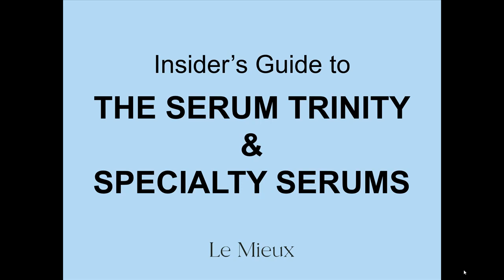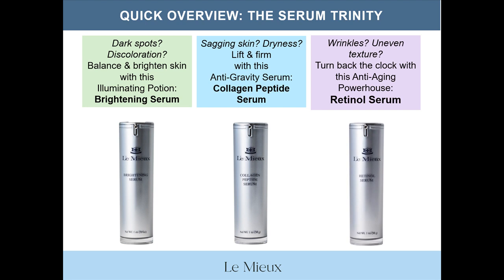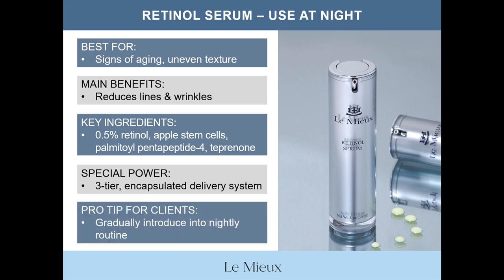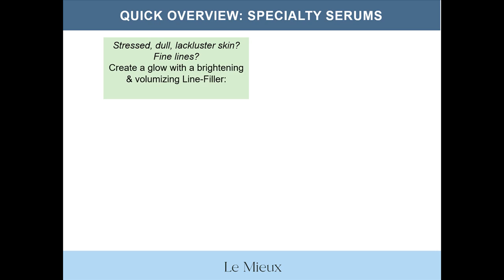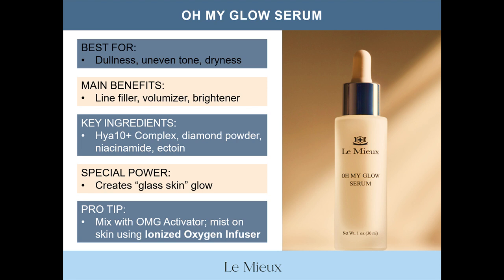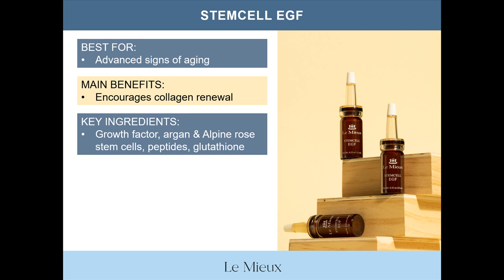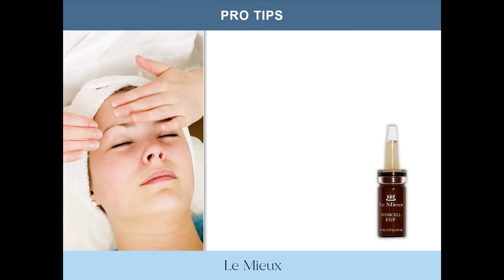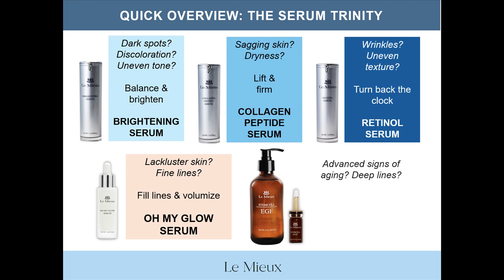Insider's Guide to The Serum Trinity & Specialty Serums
- which is which? -
Discover more serums from Le Mieux, The Serum Authority! This overview of The Serum Trinity and our Specialty Serums will add to your repertoire of skin-transforming serums for customizable treatments and home care.